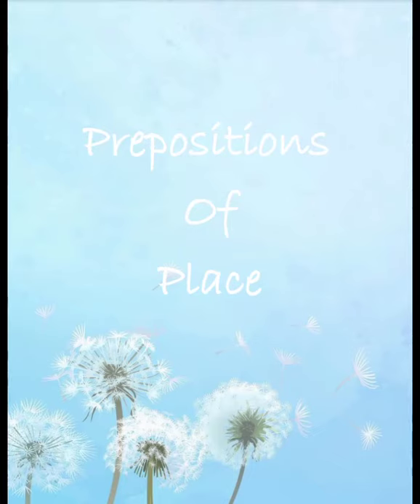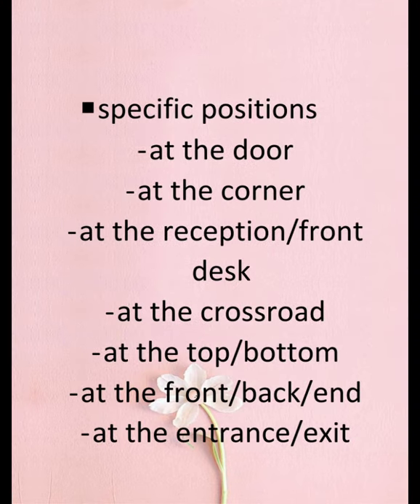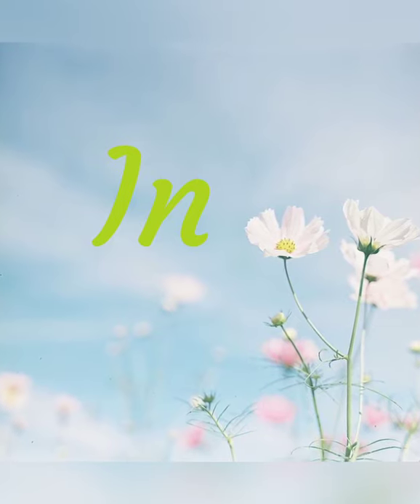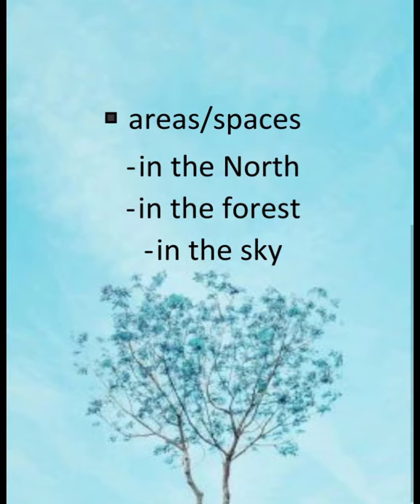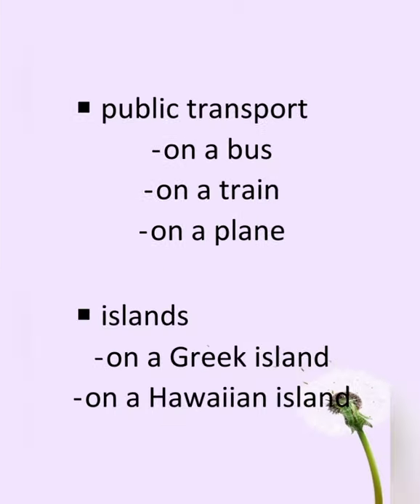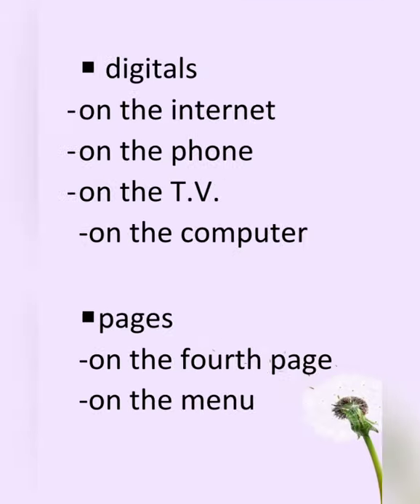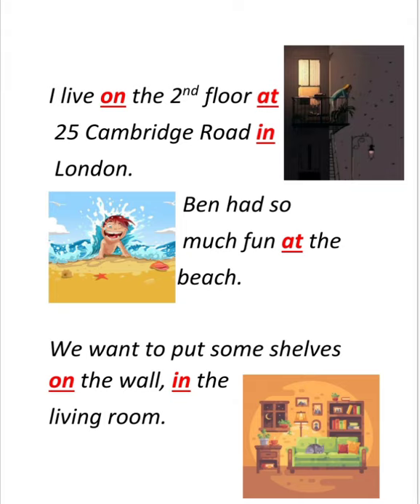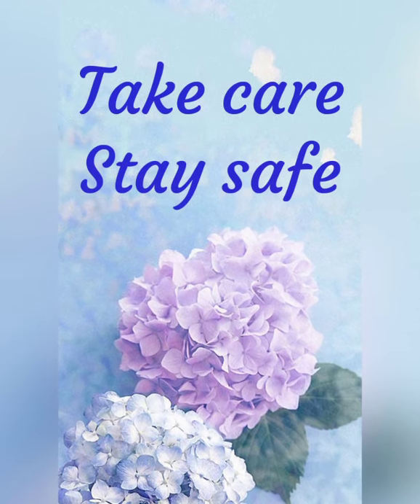Prepositions of Place (At, In & On)